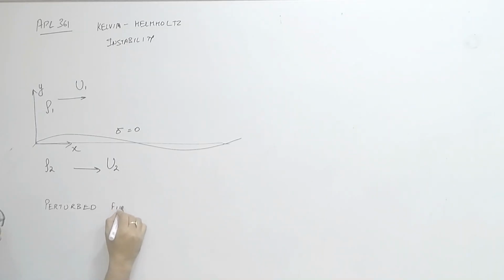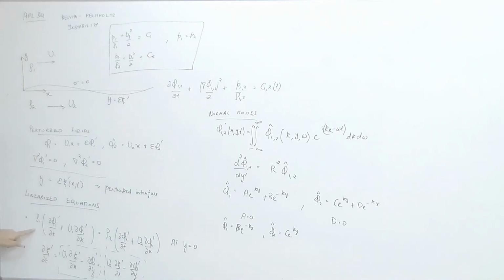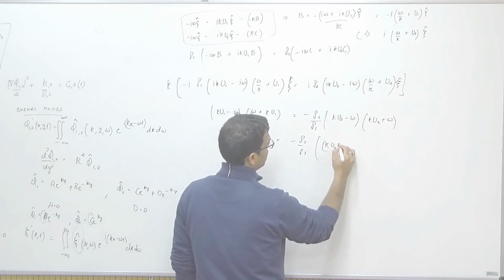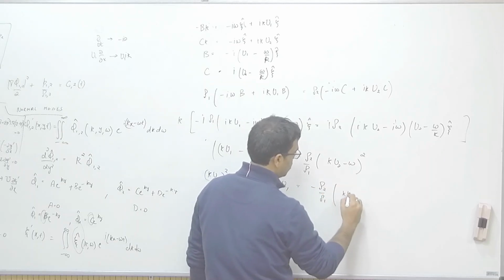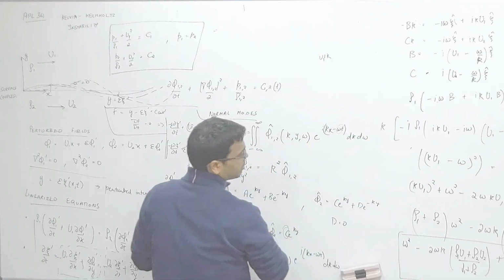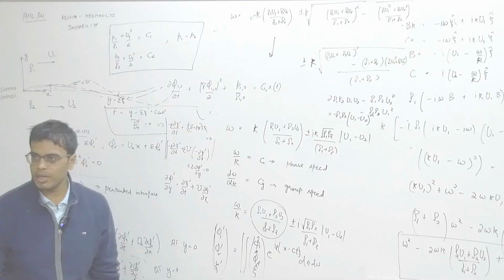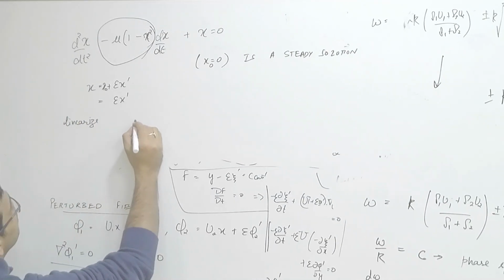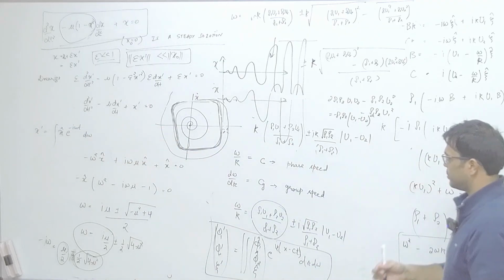Lecture-40: Kelvin-Helmholtz instability, nonlinear dynamics, Turbulence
In this lecture, we derive the growth rates in Kelvin-Helmholtz stability. Following which, we discuss how linear instability of a solution of the Navier-Stokes equation gives way to turbulence.